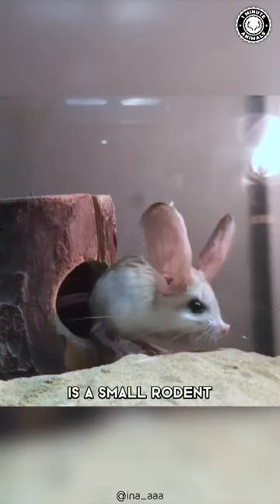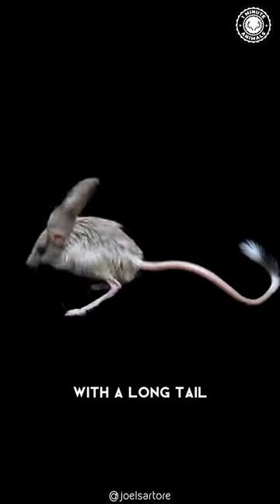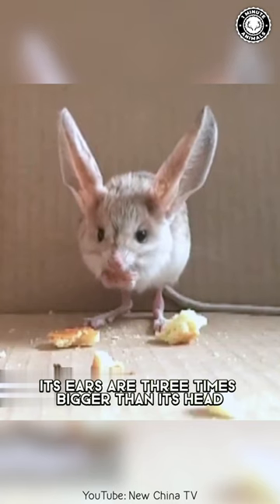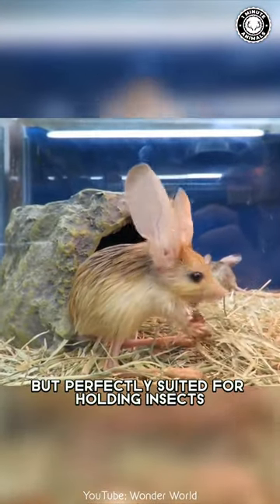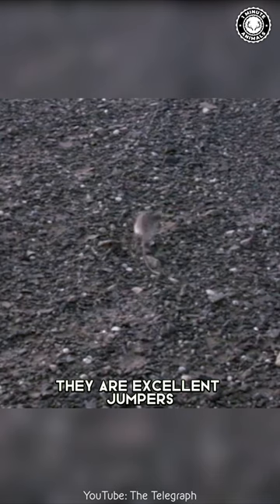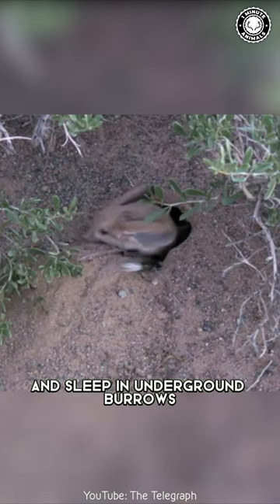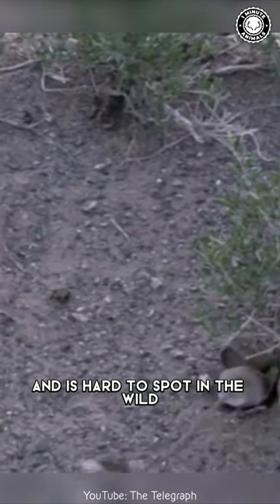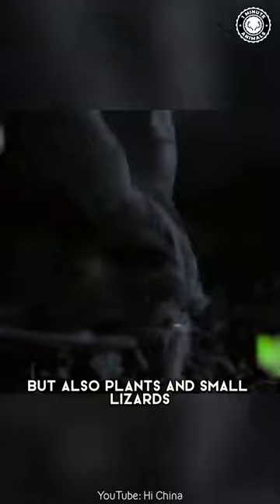Long-Eared Jerboa 🐰 Adorable Mini-Kangaroo Explorers!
Meet the Long-Eared Jerboa, nature's adorable mini-kangaroo explorer! Hailing from the Gobi Desert, these tiny, big-eyed wonders are masters of survival in extreme conditions. With their kangaroo-like legs and oversized ears, they're built for hopping and listening for danger. In just 60 seconds, we'll uncover the secrets of these remarkable creatures.